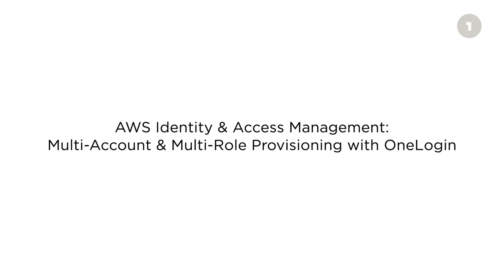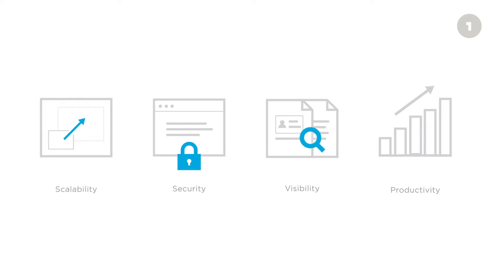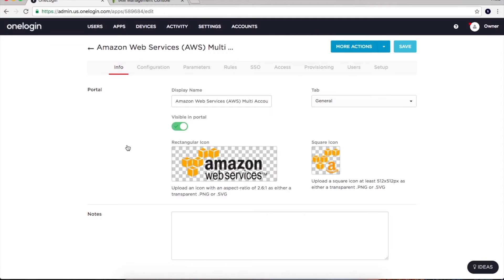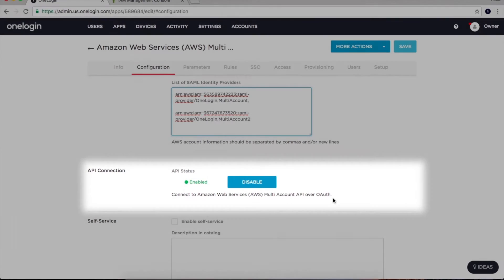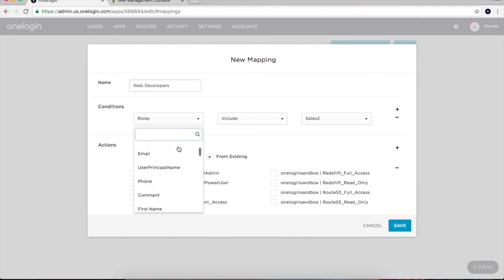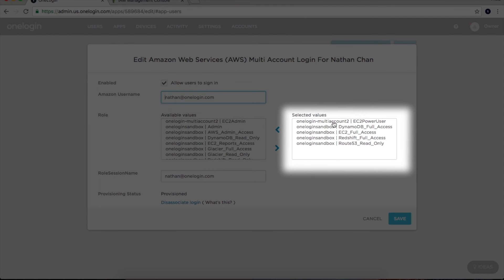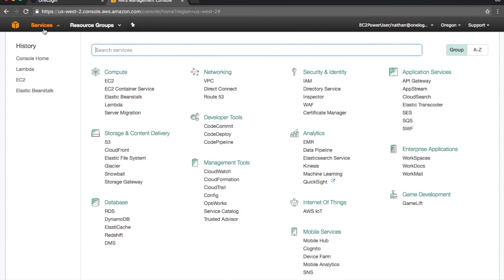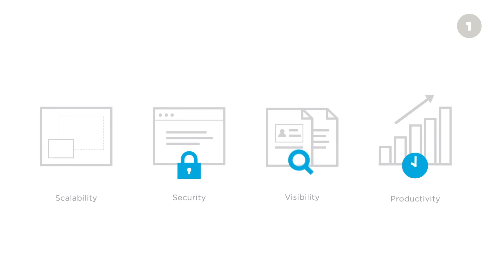AWS IAM: Multi-Account, Multi-Role Provisioning with OneLogin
Easily manage AWS IAM Roles across multiple AWS accounts and roles in a single administrator console with OneLogin multi-account, multi-role provisioning engine and single sign-on (SSO). Protecting your AWS environment is easier when you have better visibility and control over who is accessing what.

In this video, you will see how easy it is for AWS administrators to use OneLogin to manage and allocate AWS IAM policies without sacrificing visibility or developer productivity.

OneLogin for AWS customers is Free. Learn more and sign up for your free OneLogin Account

Customers love OneLogin for AWS. Read the case study